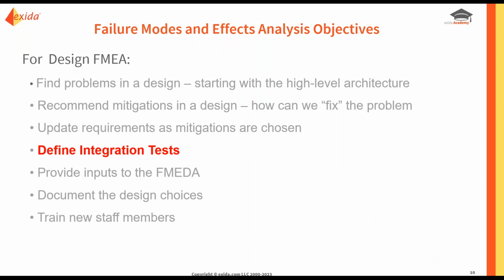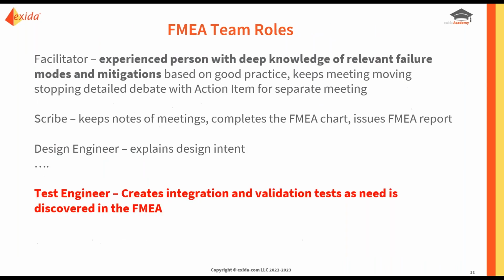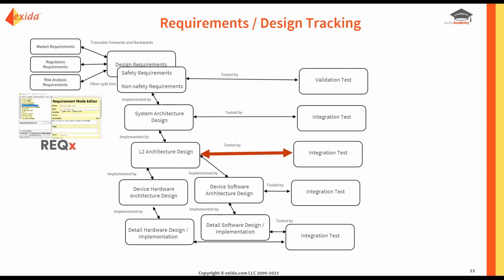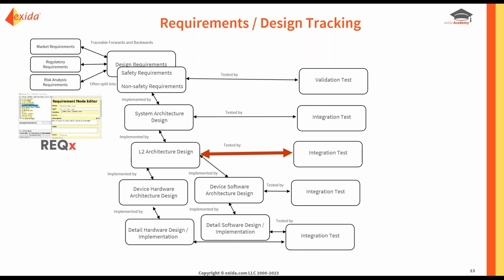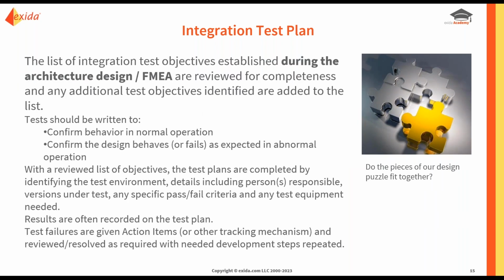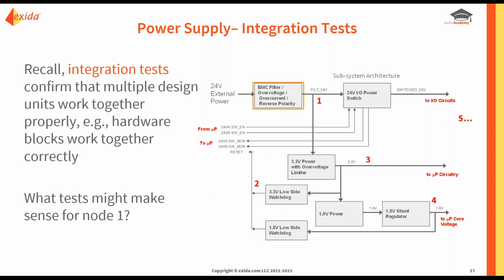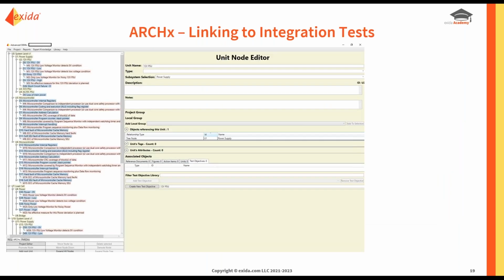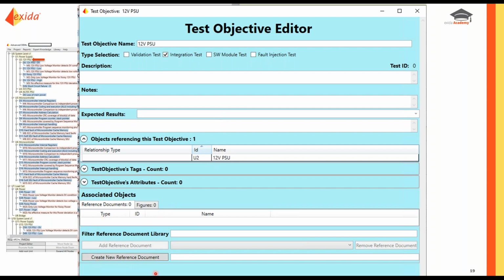Streamlining Integration Test Plans during FMEA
Many never think of creating “Integration Test Objectives” during an FMEA. But that time can be the opportune time to create these test objectives when immersed in the context of the different Architecture Design Block and their functions. Integration tests can possibly be used to justify low likelihood for a given failure mode.

In the past integration test were defined much later in the development process after or as the prototype comes to life. Then the test creator must go back to the documentation (mostly the FMEA) and spend time to re-establish architecture context. As our objective is to save total engineering time, it makes sense to define integration tests during the FMEA.